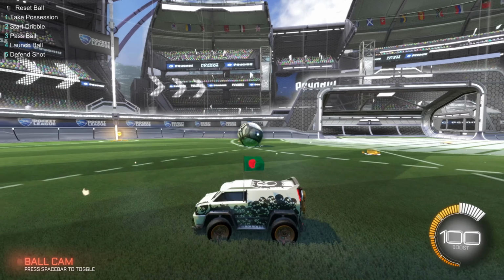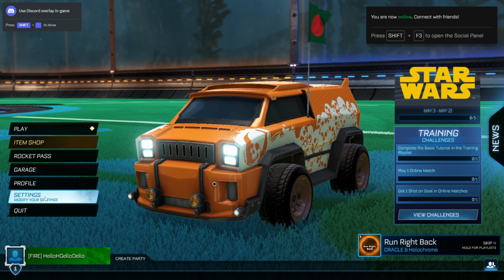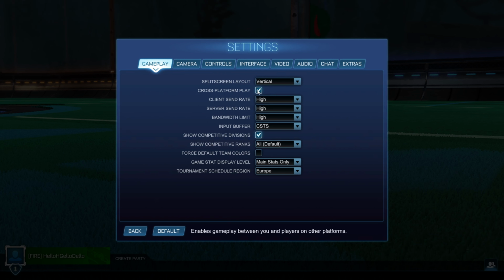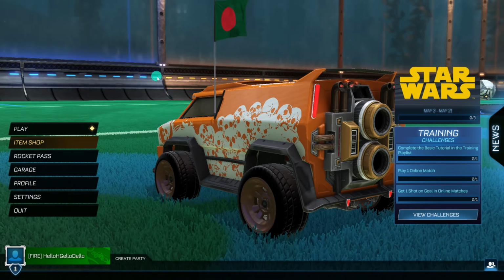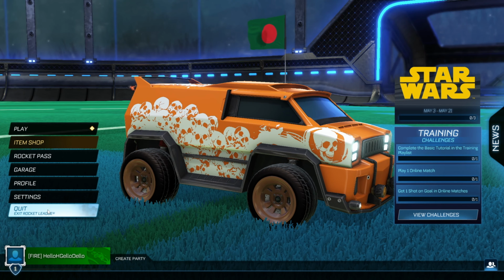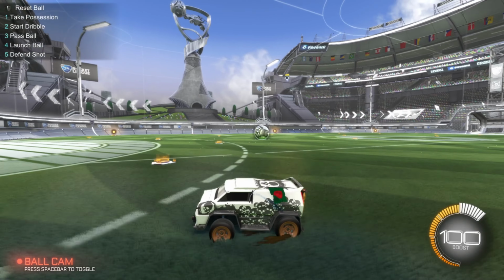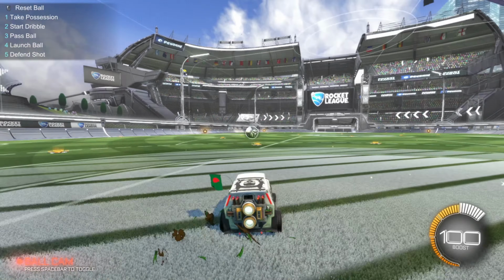How to Turn Off Crossplay on Rocket League on PC | Disable Cross-Platform on Xbox Rocket League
Need to deactivate crossplay on Rocket League on PC? If you wanna turn off Rocket League cross-platform on PC, no worries. I've come up with a solution video tutorial on how to turn off crossplay on Rocket League on PC. Watch the video and discover how to turn off cross-platform on Xbox Rocket League on PC.

In this video comprehensive video guide, I'm gonna show you how to turn off cross-platform play on Rocket League. So, watch the entire video and follow the instructions step by step carefully. Learn how to deactivate cross-platform on Rocket League.

00:01- Video intro
00:10- The Method
00:43- Method ending